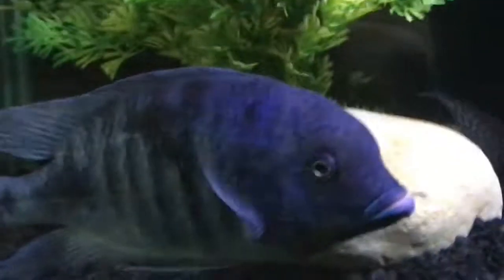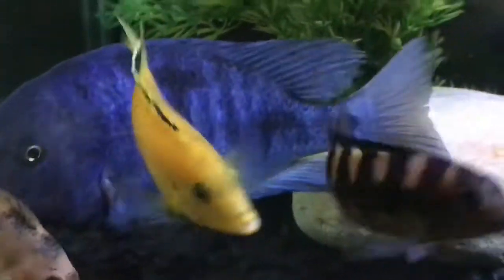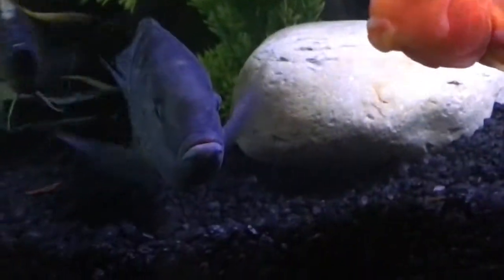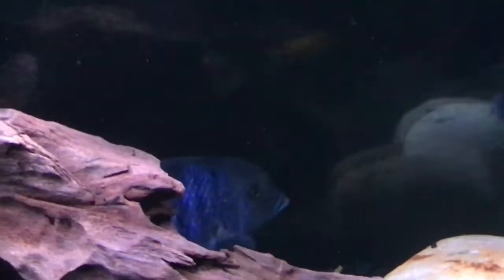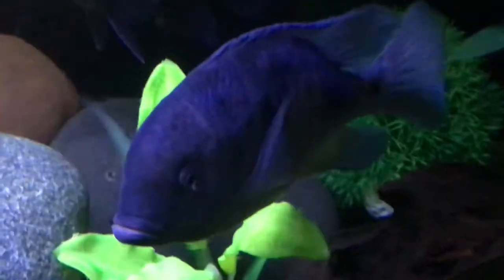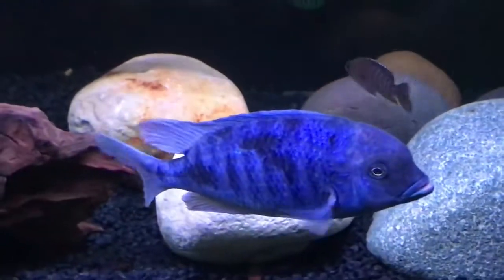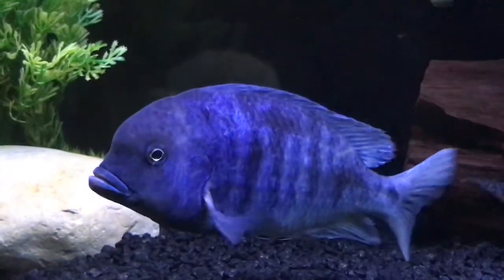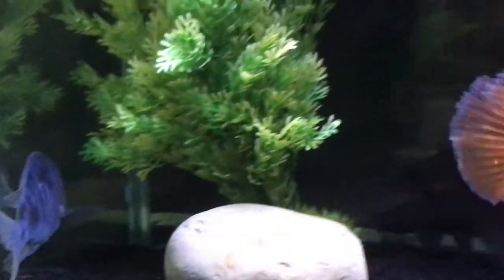HUGE DOLPHIN Cichlid *9 inches*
Peaceful hap, great for any tank